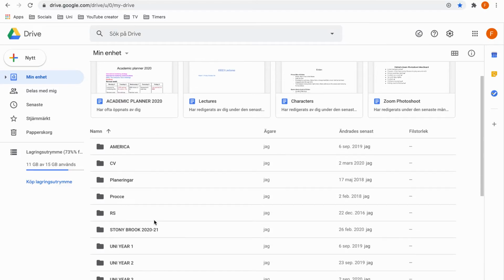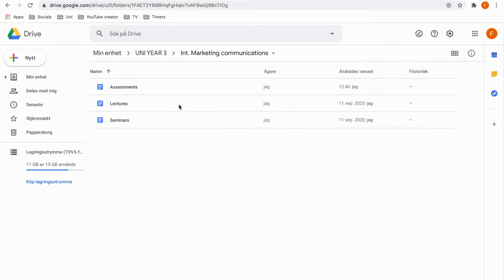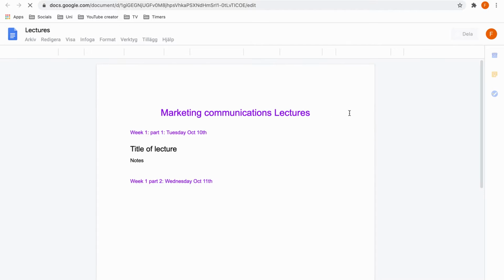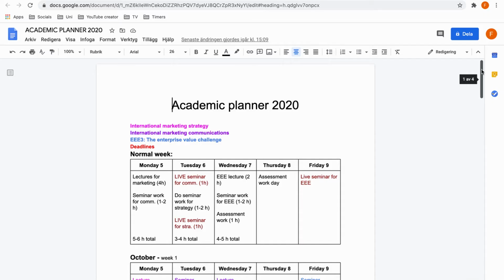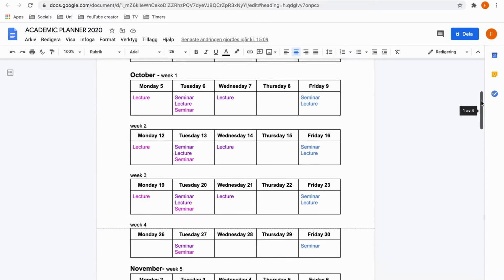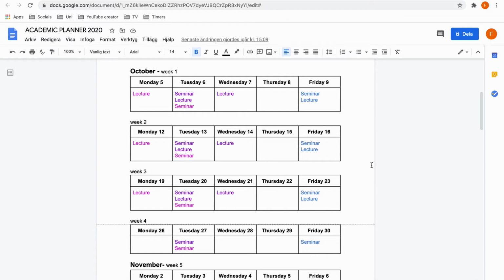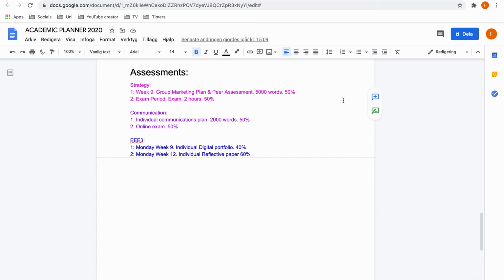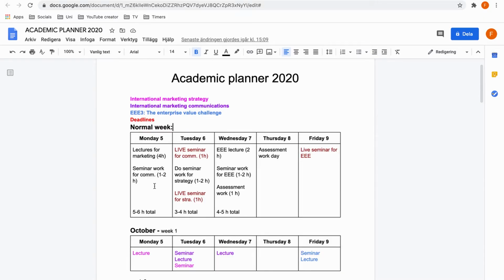How I have prepared for ONLINE Uni! Taking notes, organising planners & managing your time.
It's almost time for us all to go back to uni, but this year it'll be different for a lot of us... I hope you found this video helpful and that you'll be able to use some of these tips yourself!

@feliciabugge on all socials.